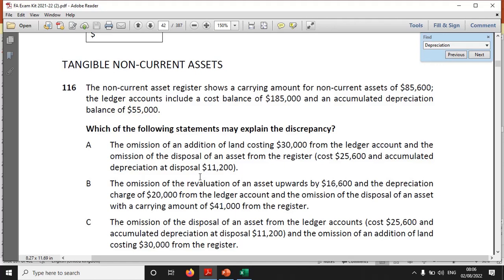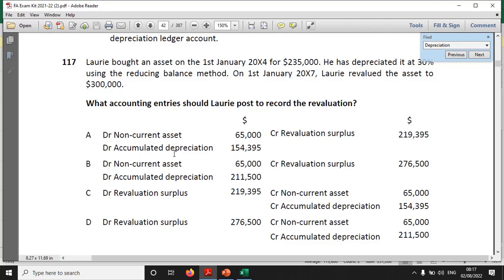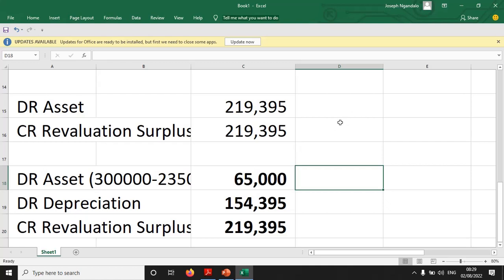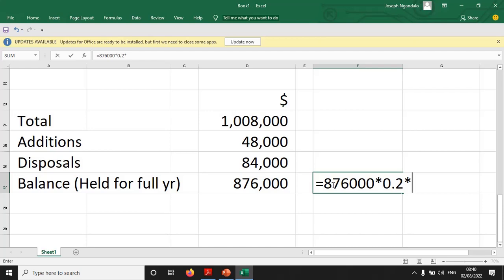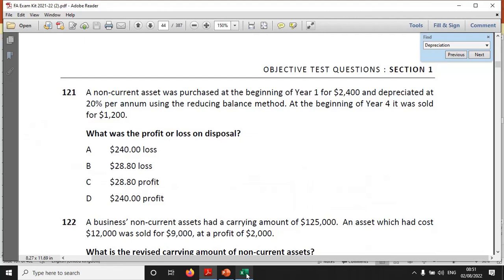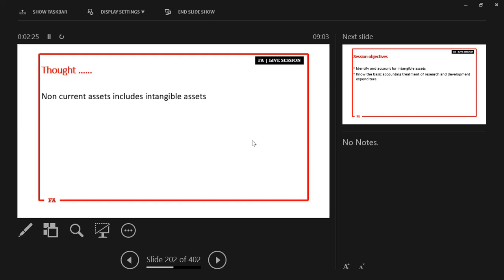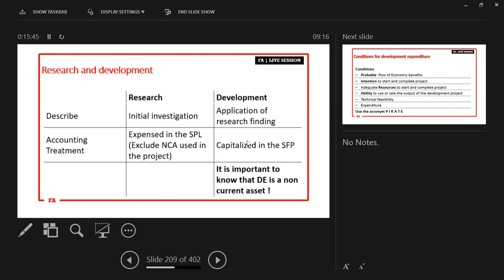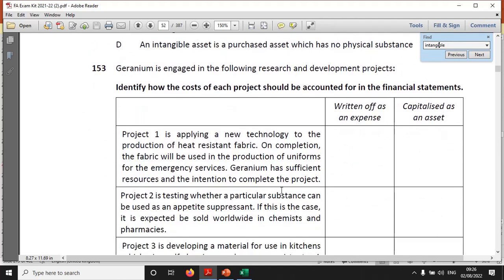FA | Deprecation & Intangible assets Introduction